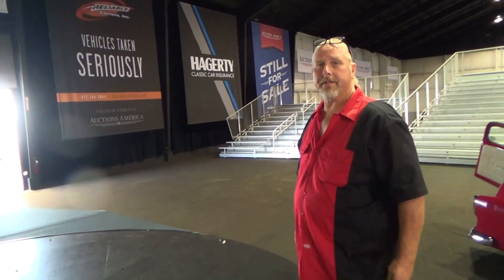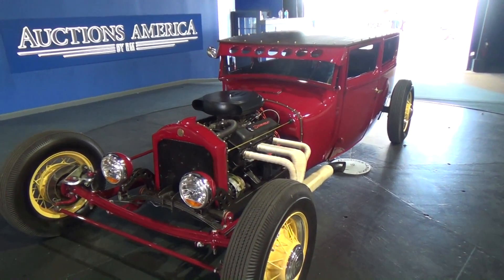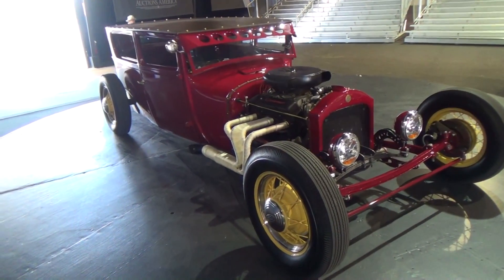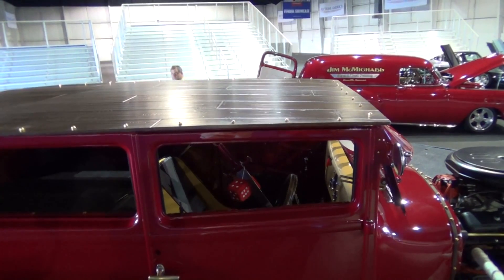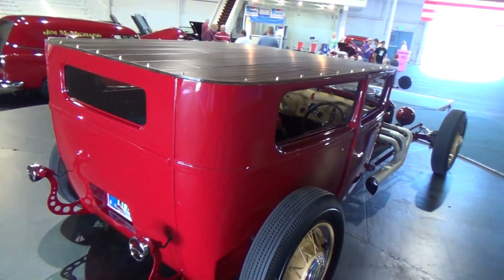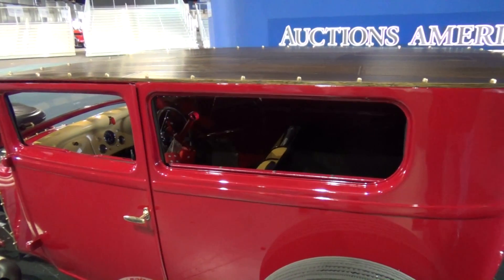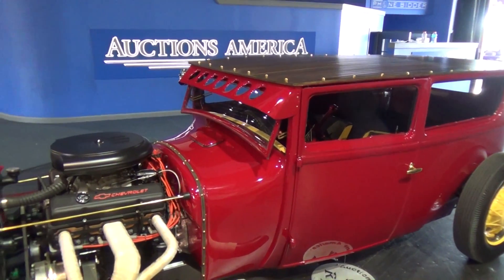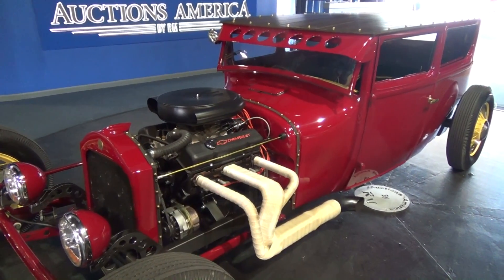1926 Ford Model T Hot Rod ScottieDTV Traveling Charity Road Show 2014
A 1926 Ford Model T I shot at the ScottieDTV Traveling Charity Road Show 2014. I have shot several of these types of cars but...This is the first right hand drive one...Very cool. Check it out!!!...Make sure you follow me so that you don't miss any of the awesome videos I post daily!!